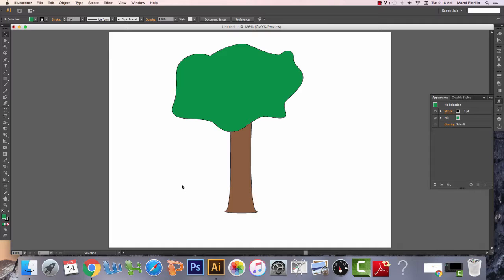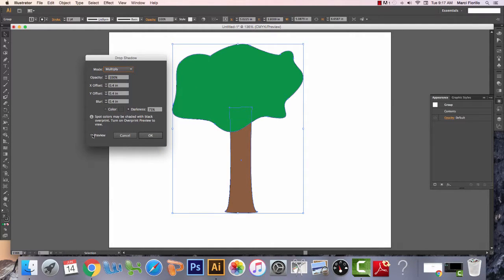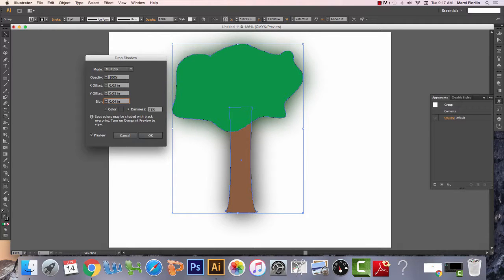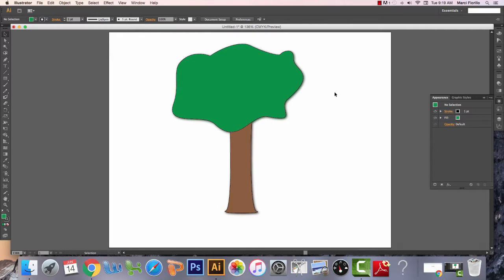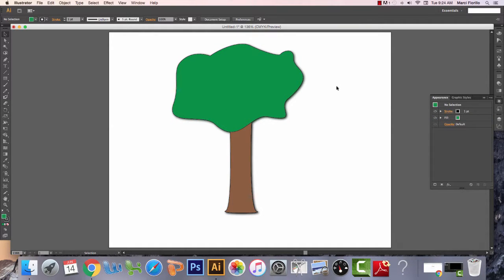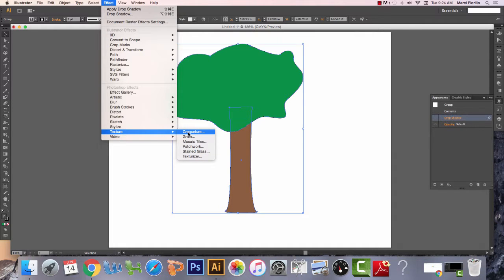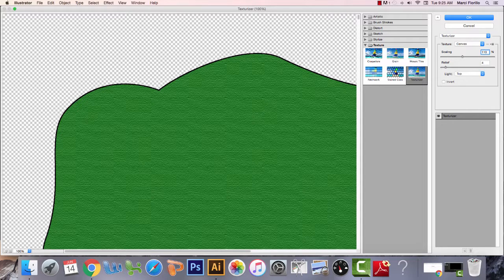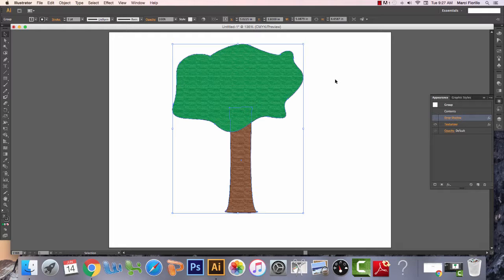Illustrator Chapter 11